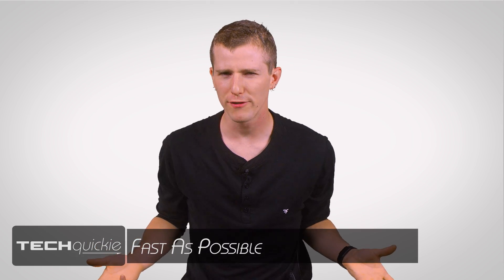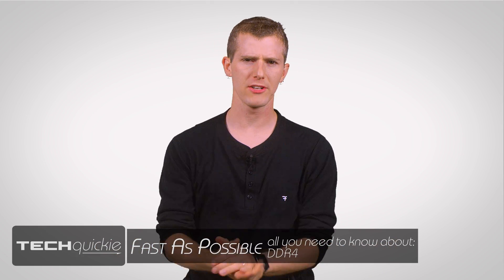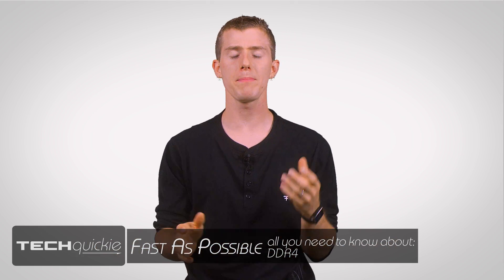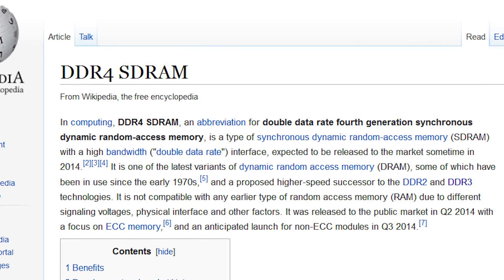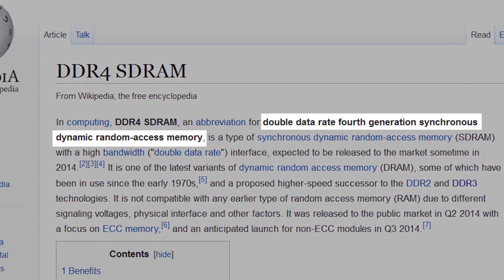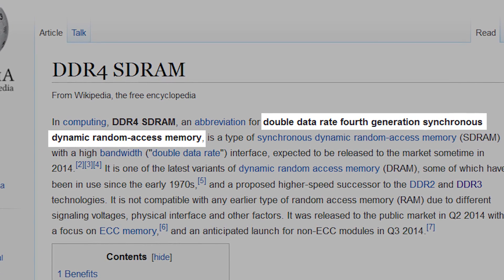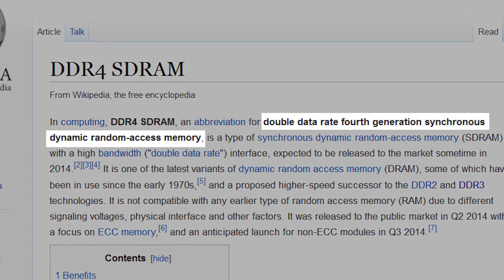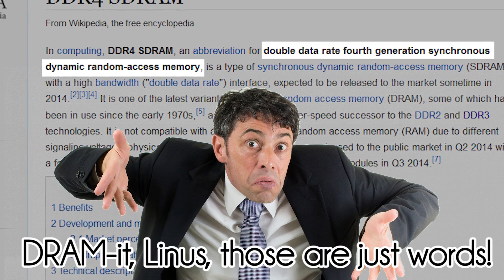What is DDR4 as Fast As Possible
DDR4 is the next step in the evolution of PC RAM memory, but do you know what it brings to the table?

Dollar Shave Club delivers high quality shaving products and other bathroom supplies to your door every month for less than the cost of buying your razors from the store! Join now and start shaving time and shaving money!